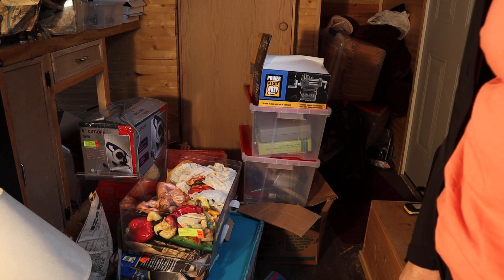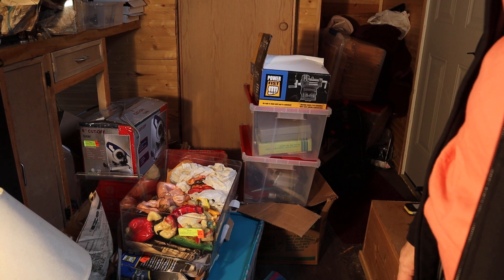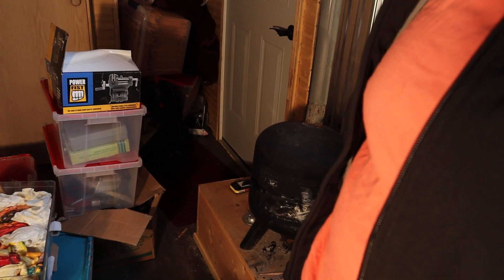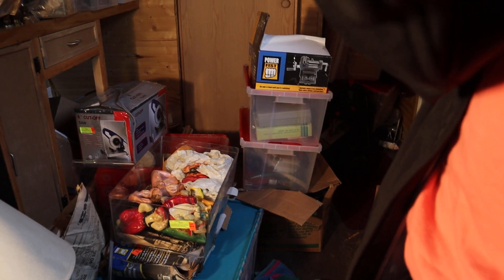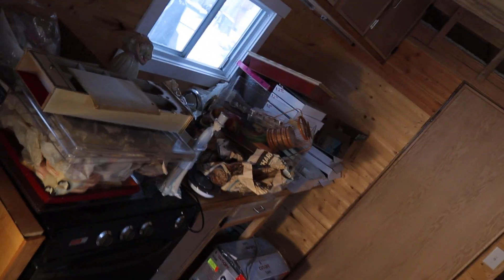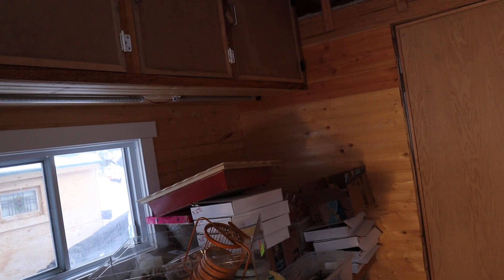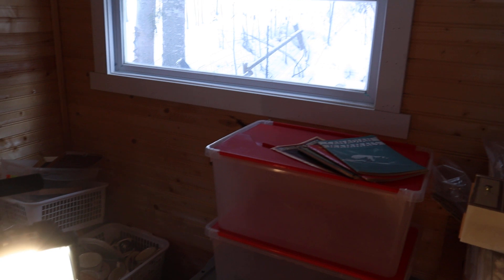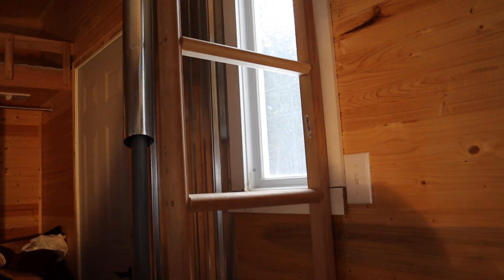#16 Unboxing update from Curiosity Inc's auction. What has sold.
When you have the giggles, flying by the seat of your pants without a plan, this is what you get.  Update on what has sold.  So quirky thanks for joining me.